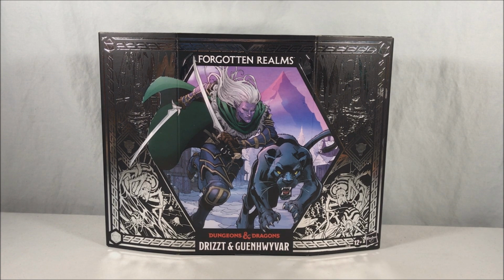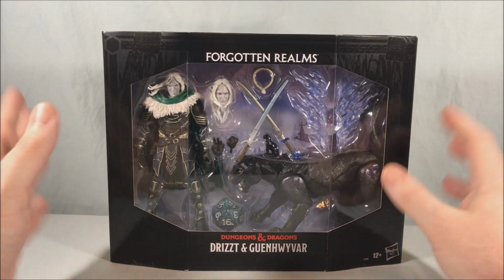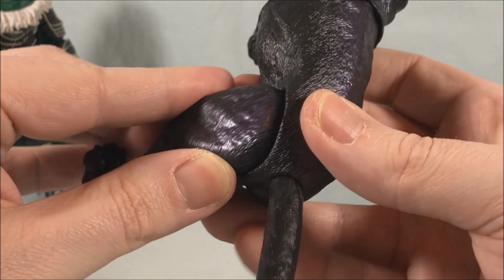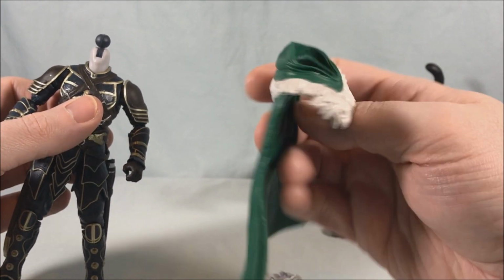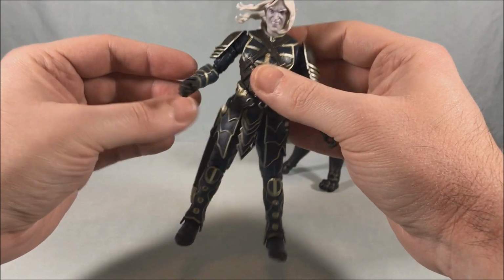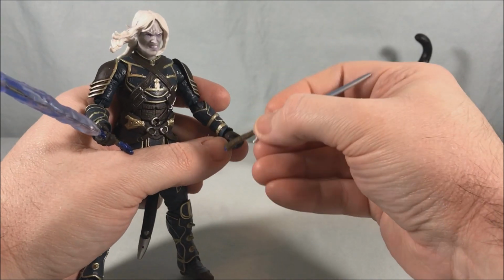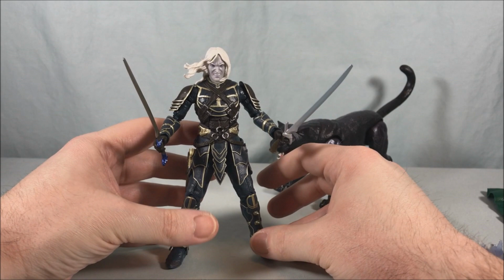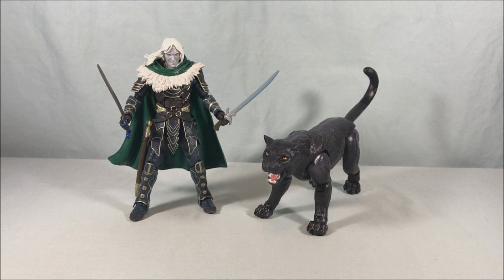Dungeons & Dragons Forgotten Realms Drizzt & Guenhwyvar Review